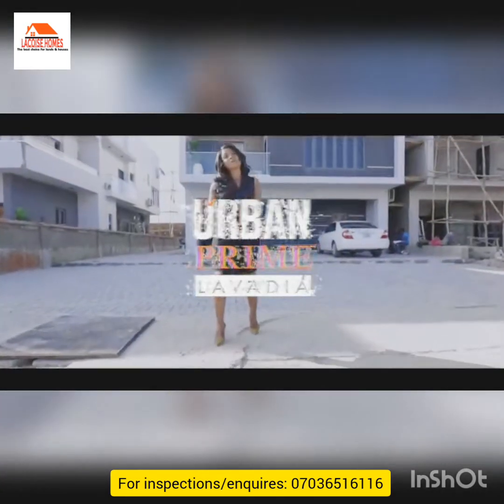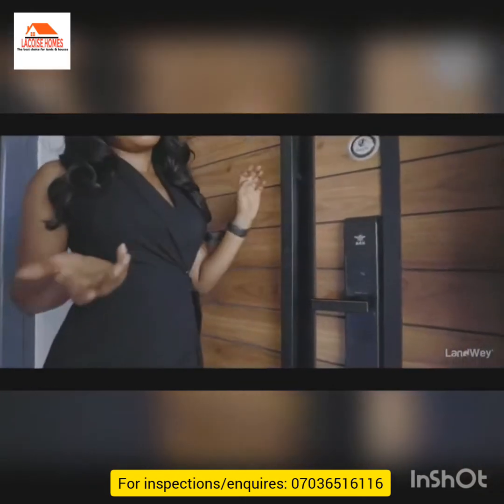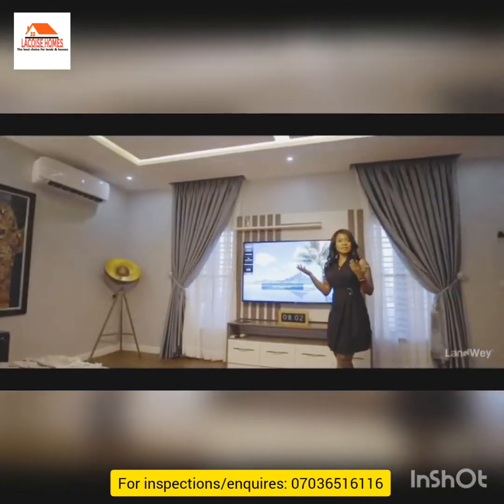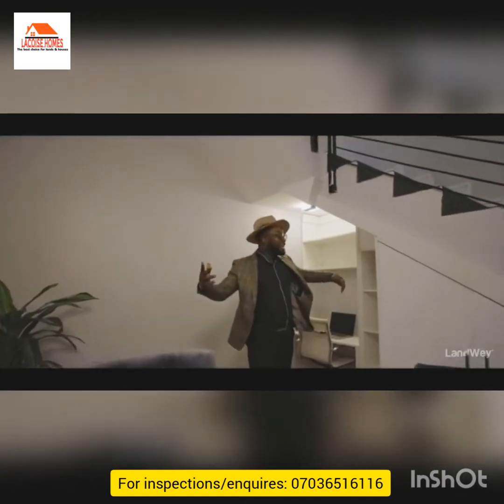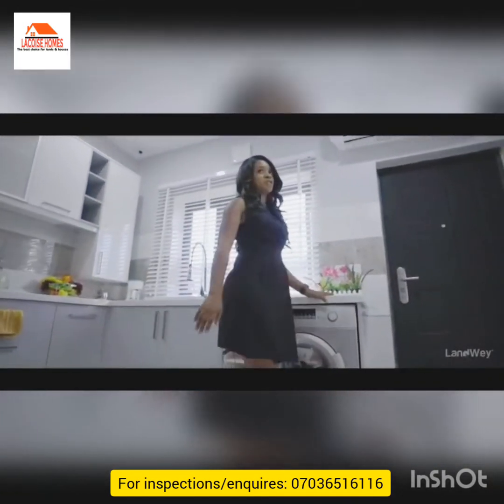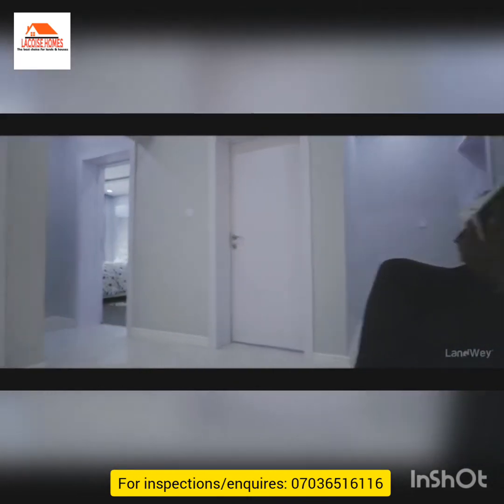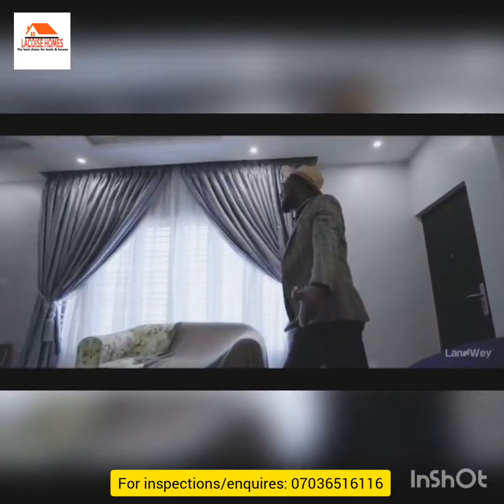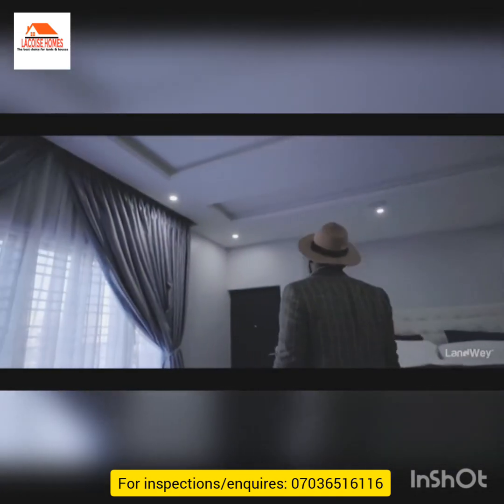A tour of our 3 bedroom terrace at Urban Prime Lavadia Estate!!!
LAVADIA [URBAN PRIME FOUR ESTATE]*

Lavadia is an arcade of magnificent surroundings and exceptional estate living, a stunning home destination for every resident who seeks uppermost tranquillity and clean aesthetics. It is the ultimate spot for rest and restoration.

*Location*: Abraham Adesanya

*Unit/Price*:
👉One bedroom apartment -N18m
👉Two bedroom apartment -N27m
👉Three bedroom terrace -N49m
👉Three bedroom semi-detached -N53m

*Payment Plan*: Up to 24 months

*Neighbourhood*:
• Lekki Scheme 2
• Inoyo Havens
• Abraham Adesanya Estate
• Chaplain Court
• Atican Beach
• Barracuda Beach

*With Urban Prime Four, we welcome you to real urban living. *

For site inspection call:
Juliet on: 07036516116